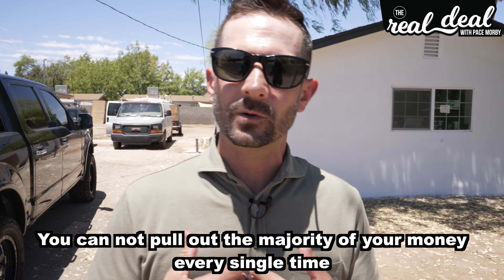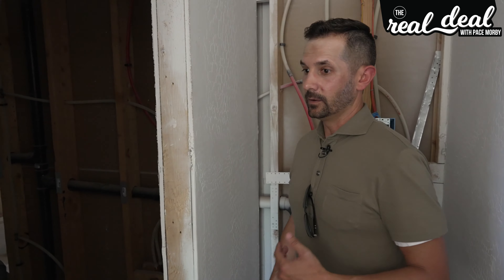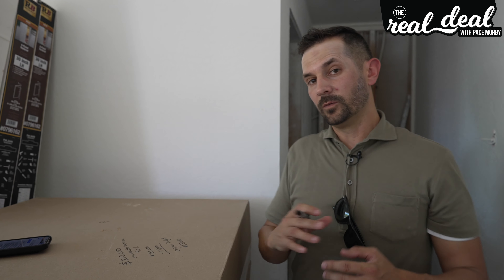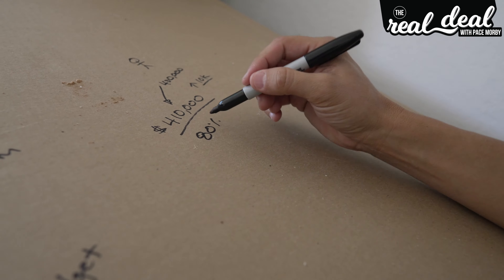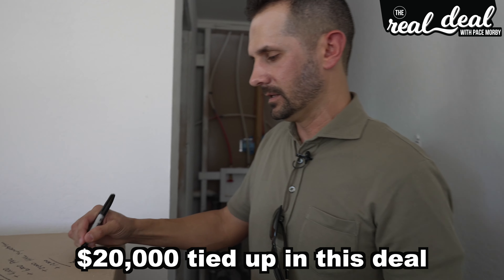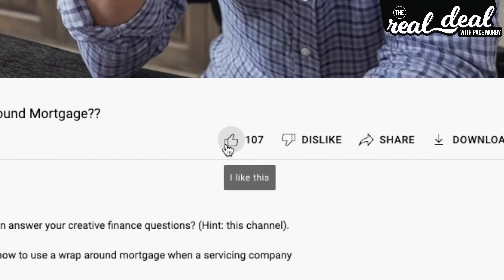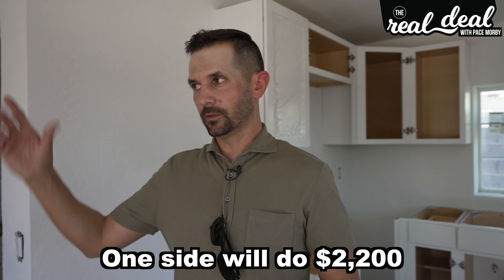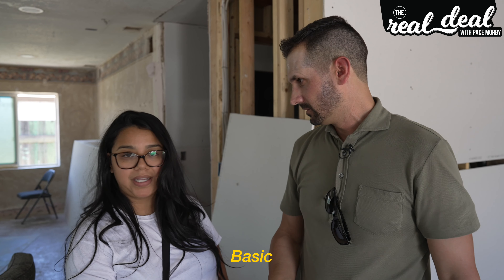Is The BRRRR Strategy Good For Beginners?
You’ve heard me talk about the pros and cons of the BRRRR Strategy before, but is it good for beginners? In this Real Deal episode, I tell you my issue with the BRRRR Strategy, where I get my loans from (temporary AND permanent), and how we got this killer deal for $0.50 on the $1.00!

► Listen To Pace and His Students Share Insider Secrets To Real Estate Investor Success:

► Become a Top Tier Transaction Coordinator and Make Money Doing The Paperwork For Real Estate Transactions: